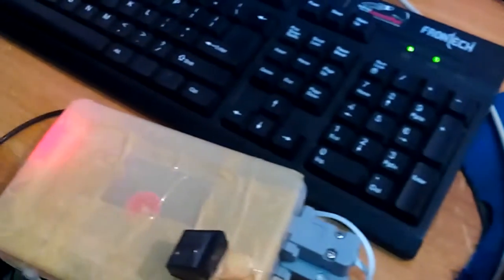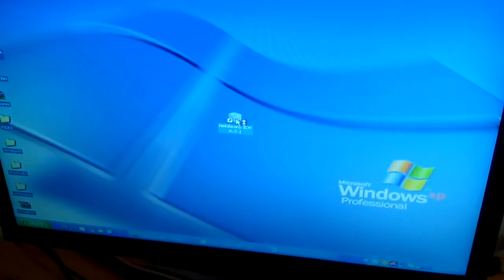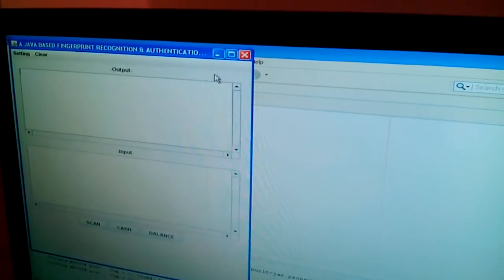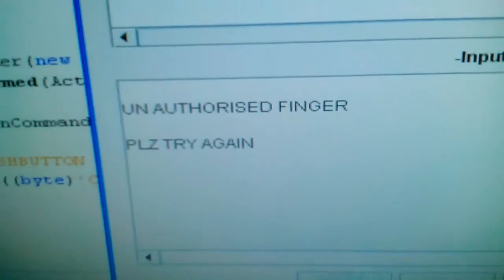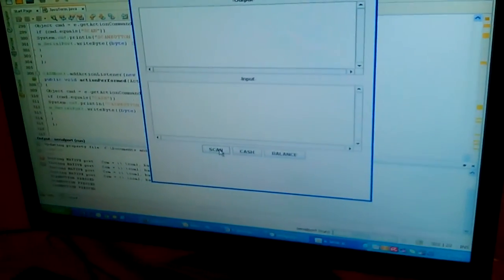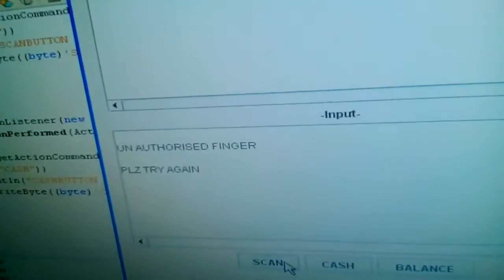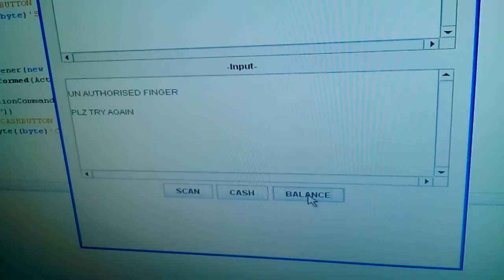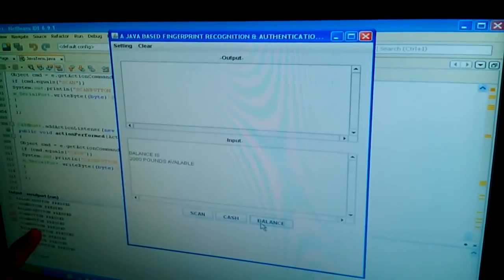A JAVA BASED REAL TIME FINGERPRINT RECOGNITION & AUTHENTICATION FRAMEWORK FOR ATM MACHINE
1. A JAVA BASED REAL TIME FINGERPRINT RECOGNITION & AUTHENTICATION FRAMEWORK FOR ATM MACHINE,

2. student attendance with fingerprint reader source code,

3. raspberry pi fingerprint scanner,

4. python read fingerprint,

5. python fingerprint scanner,

6. python biometric library,

7. php code for fingerprint recognition,

8. php code for biometric attendance,

9. open source biometric attendance software,

10. jquery fingerprint scanner,

11. javascript fingerprint authentication,

12. javascript biometric authentication code,

13. integrate fingerprint scanner with web application,

14. integrate fingerprint scanner with java web application,

15. html5 fingerprint reader,

16. html based fingerprint scanner,

17. how to use fingerprint scanner in java netbeans,

18. how to use biometric fingerprint scanner in java,

19. how to store fingerprint in mysql database php,

20. how to store fingerprint in mysql database in android,

21. how to store fingerprint in mysql database,

22. how to store fingerprint in database using php,

23. how to store fingerprint in database using java,

24. how to integrate fingerprint scanner in java,

25. how to connect a fingerprint reader to a database,

26. how to compare two fingerprints in java,

27. gobbler fingerprint software,

28. fingerprint using python,

29. fingerprint sdk sample with php + javascript download,

30. fingerprint scanner project in java,

31. fingerprint scanner php mysql,

32. fingerprint scanner php mysql source code,

33. fingerprint scanner attendance software,

34. fingerprint recognition python github,

35. fingerprint recognition project in python,

36. fingerprint recognition project in java free,

37. fingerprint recognition code in php,

38. fingerprint reader java,

39. fingerprint php source code,

40. fingerprint matching using python,

41. fingerprint image capture software,

42. fingerprint based student attendance system,

43. fingerprint based biometric attendance system using Arduino,

44. fingerprint based attendance system project source code,

45. fingerprint based attendance system ppt,

46. fingerprint authentication in java,

47. fingerprint attendance system,

48. fingerprint attendance management software download,

49. fingerprint app python,

50. code for fingerprint scanner,

51. biometric student attendance system project,

52. biometric project in java,

53. biometric java source code,

54. biometric attendance system project using Arduino,

55. biometric attendance system project code,

56. biometric attendance system,

58. aadhaar enabled biometric attendance system software download,

59. Smart Car Parking Lot Management System in Shopping Mall,

60. Arduino Based Automatic Plant Watering System with Soil Moisture sensor,

61. Smart Farming using IOT,

62. IoT Based Smart Attendance System,

63. Raspberry Pi 3 GPS Tracking System,

64. Vehicle Tracking System Using GPS – GSM,

65. GSM Based Home Automation System using Arduino,

66. IOT Based Air Quality Pollution Monitoring System,

67. Portable Camera Based Assistive Text & Product Label Reading For Blind Persons,

68. LED Scrolling message Display using 8051 | how to make moving message display,

69. IOT Based Garbage Monitoring,

70. iot projects | Smart Home Automation using IOT,

71. Smart Trolley using RFID,

72. Wifi Projects :Android Arduino Home Appliances Control using WiFi Module - ESP8266,

73. Vehicle control system implementation Using CAN protocol,

74. Vehicle Theft Detection Using GPS, GSM and Arduino,

75. Automatic Irrigation System using Soil Moisture Sensor,

76. Online School / College Id Card Management System using PHP/MYSQL/HTML/ CSS/HTTP,

77. GREEN HOUSE MONITORING AND CONTROLLING,

78. Embedded Password Based Door Lock System,

79. Sensors Data Monitoring on website through Arduino GPRS,

80. Raspberry Pi Based Home Automation Using Bluetooth Android Smart Phone,

81. IOT Based Automatic Vehicle Accident Detection and Tracking System Using GSM and GPS Modem,

82. Fire Detection and Water Sprinkler Robot using Arduino,